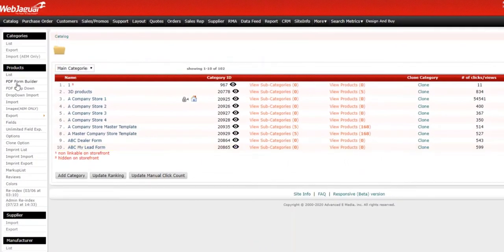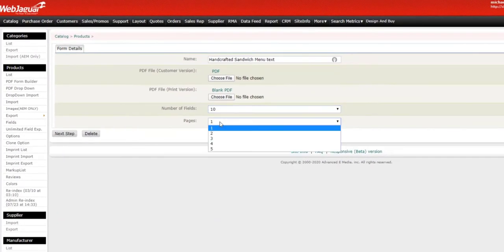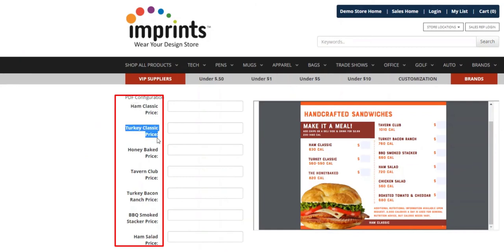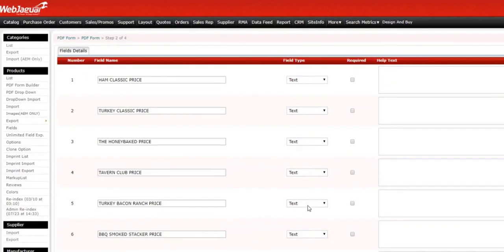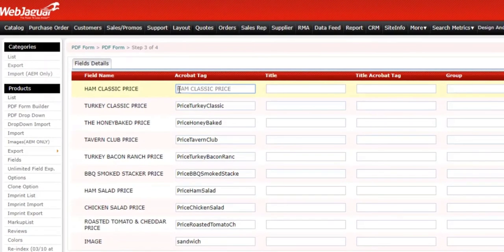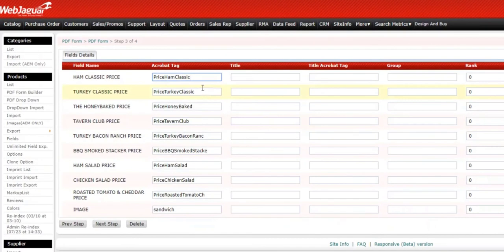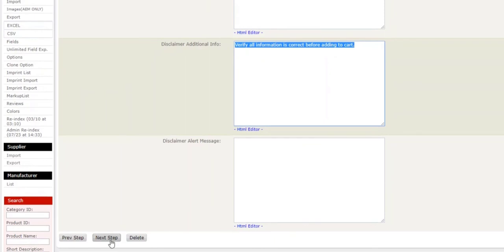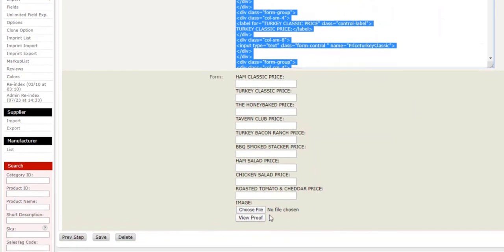How to create a PDF Form Builder?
Visit Admin - Product - PDF Form Builder

Click Add

Step 1:

• Name: Add a name here to identify in the admin
• PDF File (Customer Version):  Upload your customer version PDF file here
• PDF File (Print Version): Upload your print version PDF file here
• Number of Fields: Select the amount of fields you created in your PDF file
• Pages: Select amount of pages your PDF has

Step 2:

• Number Field Name:  Enter the form field names here (these names will display on the product page on the front of your site).
• Field Type:  Select the type of field type
o Text: single line text field
o Text Area:  multi line text field
o File Upload:  allows for image upload
o PDF Drop Down: allows for drop down selection
o Date:  date field
• Required: here you can choose to make this field required
• Help Text: here you can add help text for the field
• Page: if your PDF is more than one page, here you can select which page the field is located on

Step 3

• Field Name:  This shows from Step 2
• Acrobat Tag:  Here you will enter the field tag names you added to your PDF form fields (do not confuse the ghosted text that shows in the input box. Write over using the case-sensitive tag name from your PDF).
Note: There is a 20-character limit for this field. If your tags are longer than 20 characters, you must shorten them and resave your PDF file.
• Title:
• Title Acrobat Tag:
• Group:
• Rank:
• Dropdown Page:

Step 5:

• Code:  Here is the code you copy and paste into your product (tab)
• Form:  here is an example of how your form will display on the product page

Copy the code first, then click Save.
Note: Make sure to save, after copying the form code.